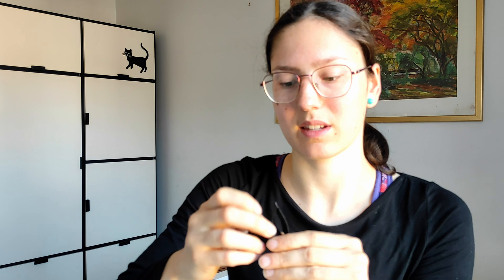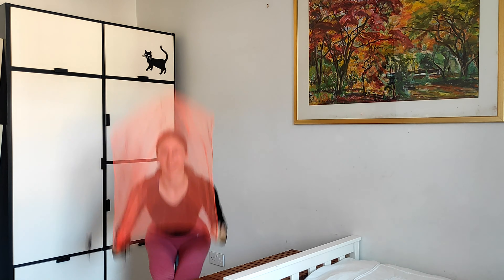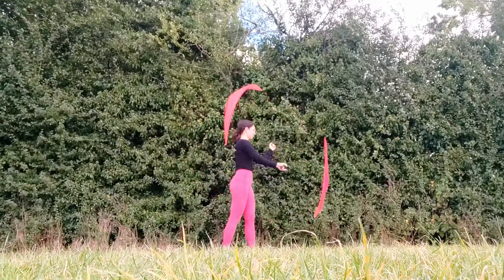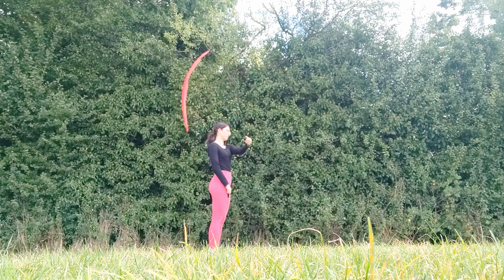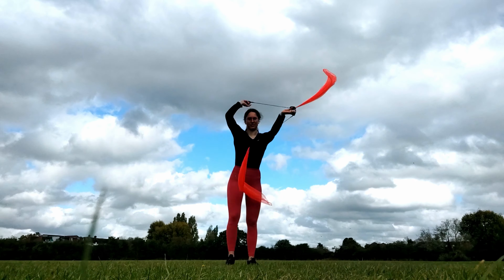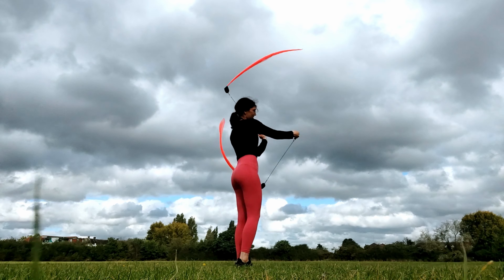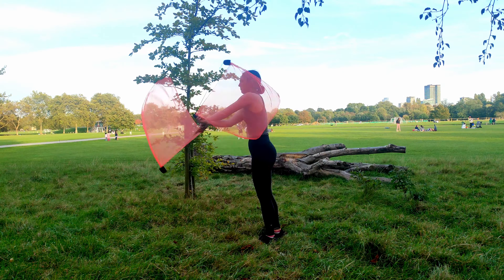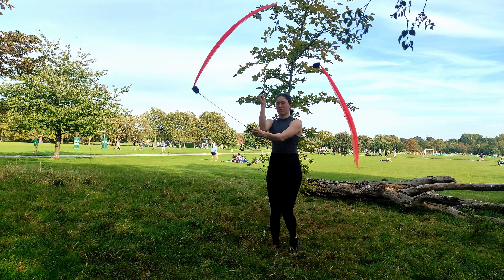Practice With Me (My First Piece Of Circus Equipment)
On today's episode of Juggling for Dummies, I unwrap my new scarf poi, which are also my first ever piece of circus equipment of my own. I decided to learn how to switch between a forward and a backward weave, as well as something I call the up-down weave, which resembles a hula hoop motion. I also test whether my new scarf poi fulfil the Firetoys' promise and can be used as flag poi.

0:00 Intro
0:14 Unwrapping my first poi
1:56 Park practice jam
5:01 Fire spinning update
6:32 Do they work as flag poi